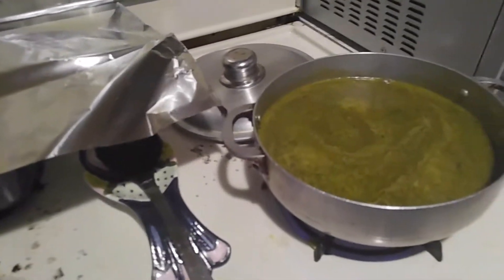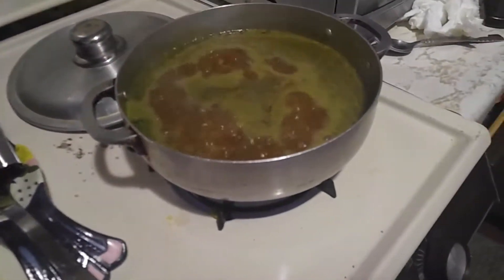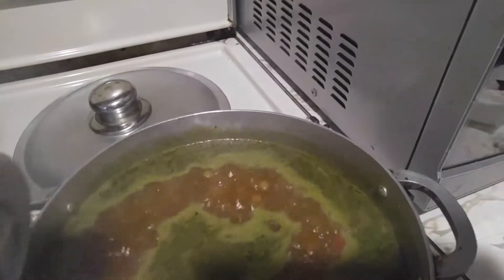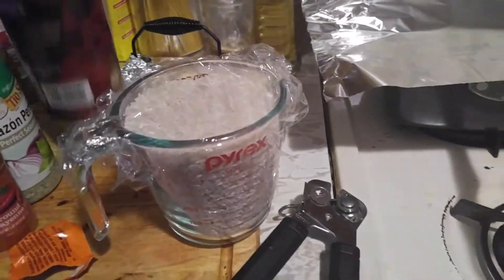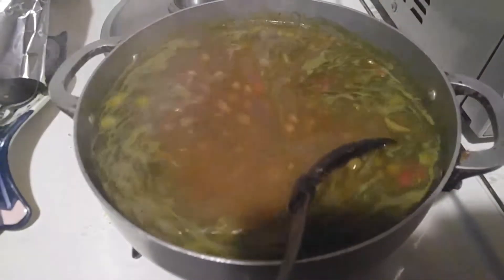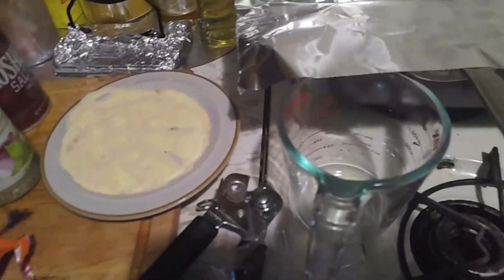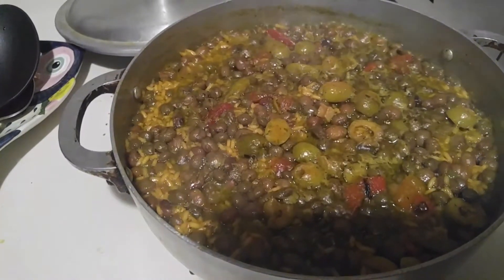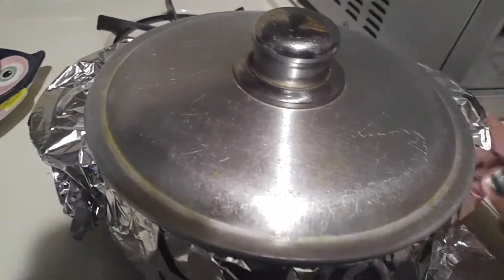Cómo hacer arroz con gandules puertorriqueño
4 tazas de agua
 2 tazas de arroz
3 cucharadas de aceite de su preferencia
 un sobre de sazón con achiote
3 cuchara de sofrito de su preferencia casero o en frizado
 1cucharita de sal
7 a 10  aceituna rellena
1 cucharada de ajo en polvo
3 cucharada de adobo
 1 cucharita de Peprika
1/2 cucharita bijo supremo solamente para darle más color
 1 lata de gandules si la prefieren frizada está gandules Goya en frizado ahora dejé todo hirviendo hechos arroz  Todo hierba  bien por 30 segundos dije que  hierba hasta secarse una vez que usted vea que ya está seco pongan un poco de papel de aluminio para que el vapor lo cocine más rápido de 20 a 25 minutos arroz ya debe de estar  sírvelo con pescado pollo chuleta bistec o con lo que usted quiera disfruta esta receta es de  mi familia

4 cups of water
  2 cups of rice
  3 tablespoons oil of your choice
   1 pack sazon with achiote
7 to 10 stuffed olive
  3 tablespoon of sofrito
  1 teaspoon of salt
1 tablespoon garlic powder
  3 tablespoons  adobo
1 teaspoon of Peprika
1/2 teaspoon bijo supreme just to give it more color
  1 can of pigeon peas if you prefer it fried is Goya pigeon peas
   bring to boiling point add  All ingredients  when you see the rice start sizzling then bring the flames down and cover with aluminum foil so that the steam will cook the rice faster put the lid on
and wait for 20 to 25 and the rice will be done  remenber very low heat.  and serve it with fish, chicken, cutlet, steak, or whatever you want enjoy this recipe, has been in my family for long time.